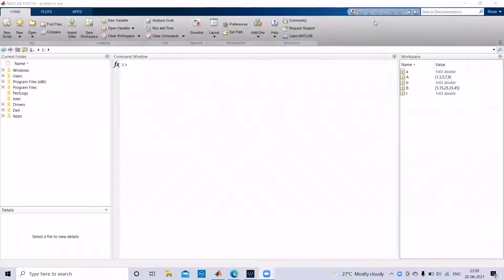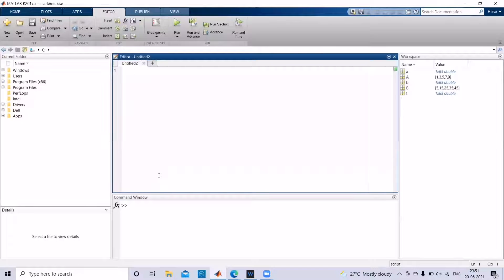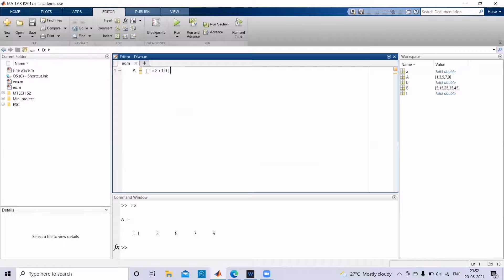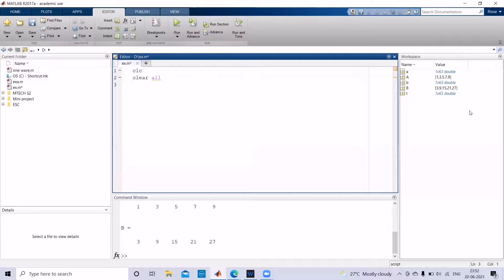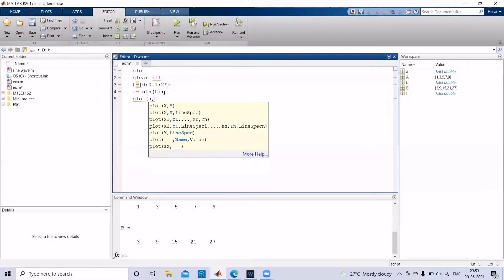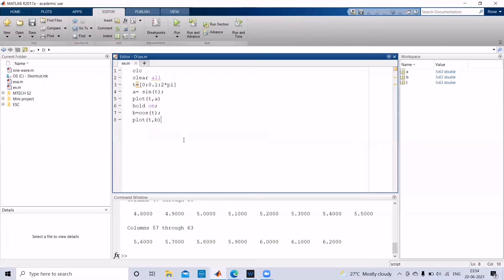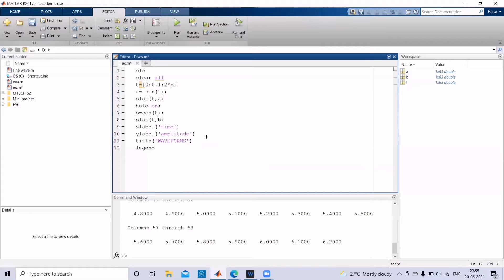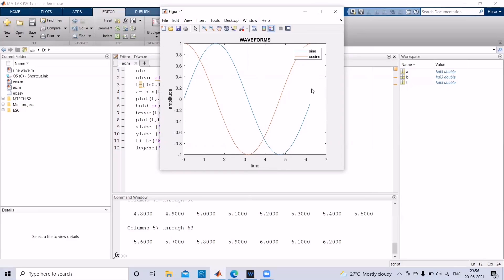Matlab basic commands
Array
Sine wave
Cosine wave
Plot x & y axis